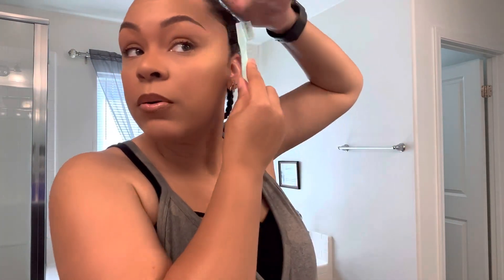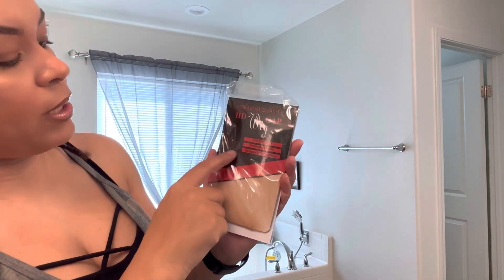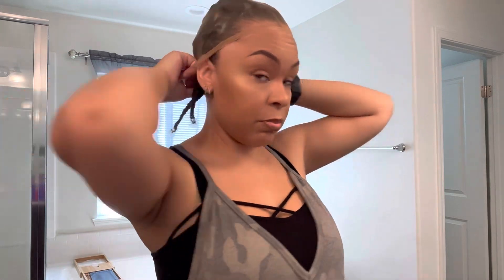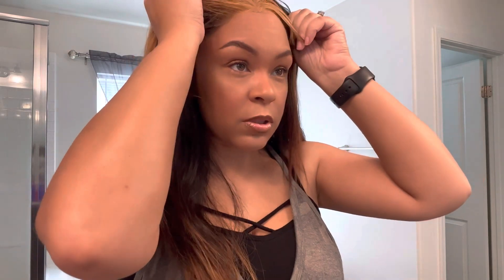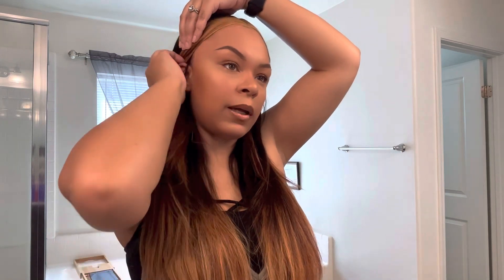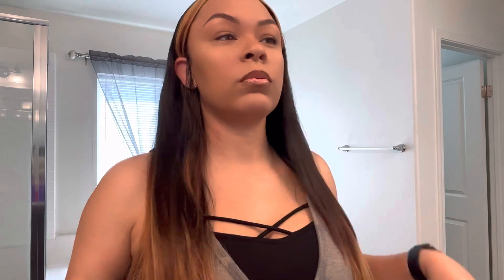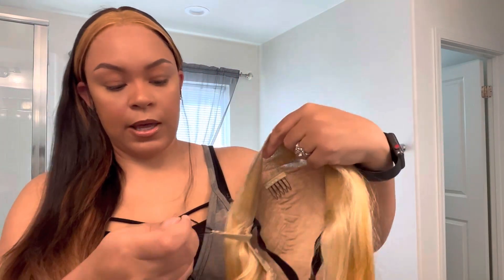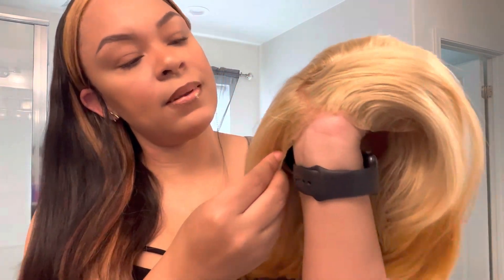Wig Reconstruction by Wigs by Amber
Check out this reconstruction unit that I had done! This wig had a very beautiful skunk stripe when I first bought it about a year ago. I had Amber restyle it so that I could have a middle part. She also added a strap and made sure the hand sewn wefts were tight.